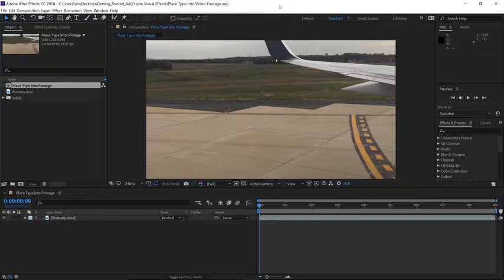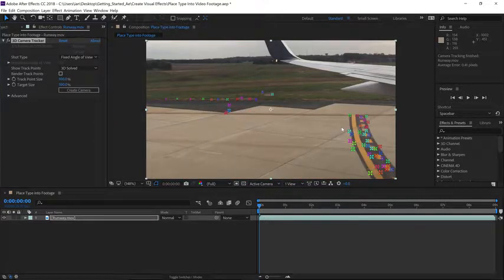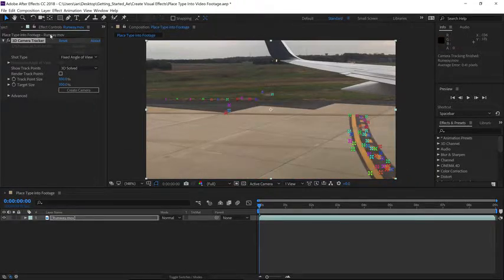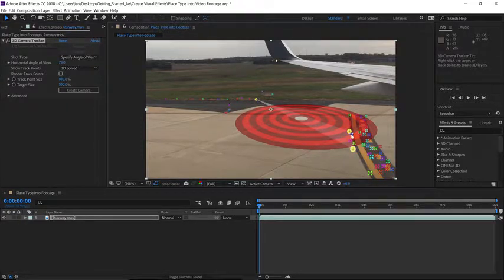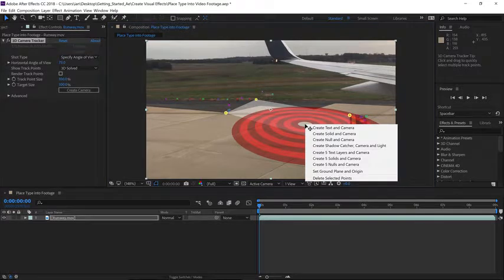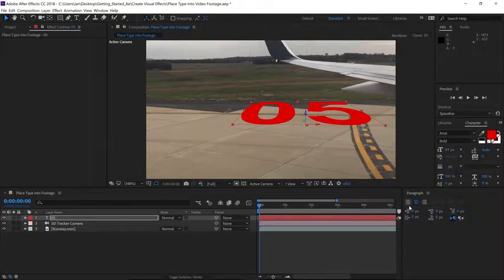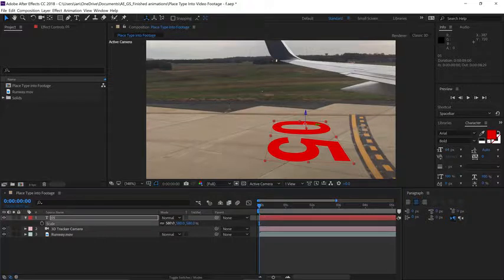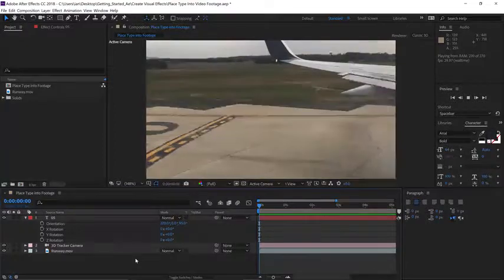Use the 3D Camera Tracker effect to place type into a scene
Use the 3D Camera Tracker effect to place type into a scene, Learn techniques for creating several popular visual effects.